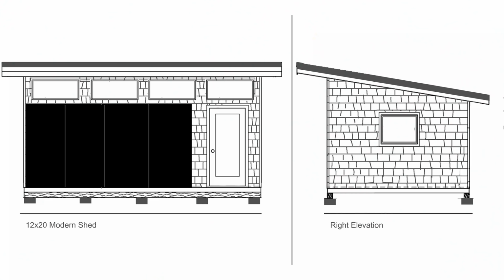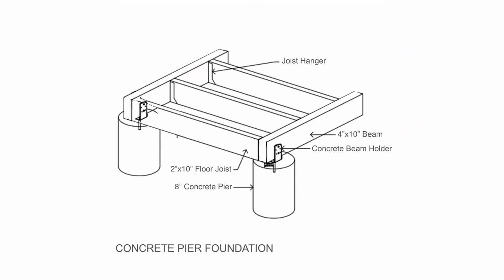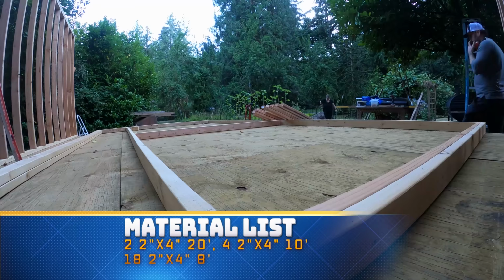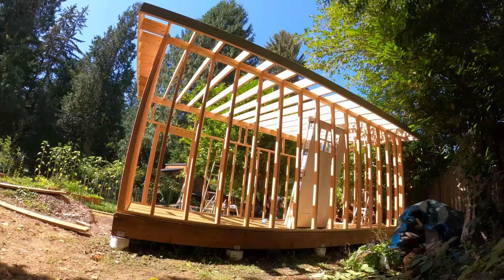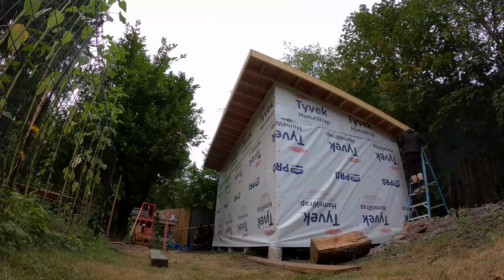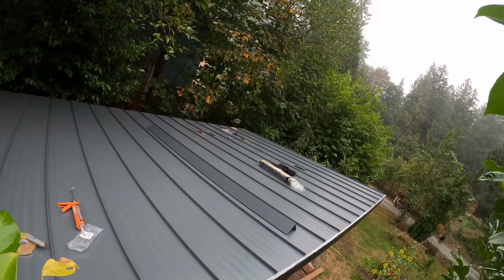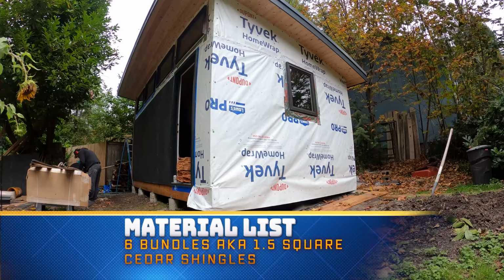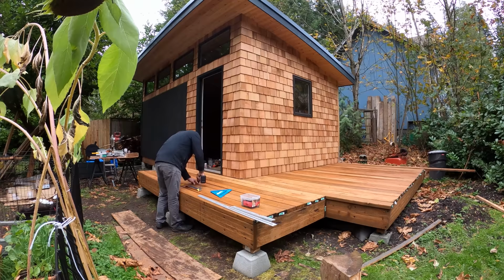Build A 12'x20' Modern Shed and Deck by Yourself: With Material List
In this video I set out, with my trusty dog Hanson, to build a 12x20 modern shed all by myself. Check Below for Material and Tool List.
I hope you are ready for my Bob Vila impressions as this video has some serious This Old House Vibes.
All kidding aside I would love to know what you think.
Tell me what you liked or what you would have done differently.

Tools Used
Circular Saw, Chop Saw, Jig Saw, Hand Saw
Impact Driver, Drill, 18ga Narrow Crown Stapler,
Dead Blow Hammer, Level, Speed Square, T-Square, Tape Measure, Razor Knife, Caulk Gun, Tin Snips
Shovel, Garden hoe, Harbor Freight Power Auger with 8" auger

Material List
Material list: Foundation and Sub Floor
10 8” Sakrete Form Tubes
16 bags 80lb Sakrete Fiber Reinforced Cement
20 3/8” x 36” rebar
10 4x4 Concrete Pier Hangers
2 4”x10” 20’ PT Beams
16 2”x10” 12’ PT Joists
28 Galvanized Joist Hangers (Fasten with Structural Screws or Joist Hanger Nails)
64 Headlok Lag Screws
1 Roll 12’x20’ 6 MIL Black Plastic
8 3/4” 4’x8’ PT Marine Plywood

Wall Framing
Rear Wall:
3 2”x4” 20’
18 2”x4” 8’
Side Wall No Window:
3 2”x4” 12’
10 2”x4” 8’
Front Wall:
2 2”X4” 20’
4 2”x4” 10”
18 2”x4” 8’
2 2”x6” 20’
1 2”x6” 8’
Side Wall With Window:
2 2”x4” 12’
12 2”x4” 8’
1 2”x6” 8’
Top side wall angle framing
2 2”x4” 12’
3 2”x4” 8’
Wall sheeting
19 ½” 4’x8’ CDX Plywood
Rafter Framing
28 Simpson Steel Rafter Tie (Fasten with Structural Screws or Hanger Nails)
Rafters:
18 2”x8” 16’
Nubbins:
2 2”x8” 16’
Rafter Fascia:
3 2”x8” 16’

Roofing,Fascia, and Soffit:

Fascia and Soffit
4 1”x10” 20’ Cedar
24 1”x6” 12 Tongue and Groove Cedar

Roofing
12 ½” 4’x8’ CDX Plywood
3 2” 10’ Drip Rail
2 36”x66’ Stormguard Roof Underlayment
17 16” 16’ Skyline Standing Seam Roofing Panels
3 Skyline Peak Panel Caps
4 Gable Caps
2 Rolls of Butyl tape
24’ Skyline Peak Foam Enclosure Inserts

Windows and Door
1 30”x36” Window
4 48”x24” Windows
2 Rolls of Self Adhesive Window Flashing
2 OSI Quad Window and Door Sealant
1 Jamsill Sill Pan
1 Pack Door Shims
1 Therma-Tru Fiberglass Door

Siding
1 Roll 9’ Tyvek Homewrap
1 Roll 2” Tyvek Tape
1” 12 Gauge Galvanized Cap Nails
13 5/8” T1-11 Plywood Siding
4 1"x3" 8' Cedar back corners over siding
2 1"x3" 12' Cedar front corner over siding without shingles
3  ½”x5/8”x2” 10’ Gibraltar Galvanized Z Bar Flashing
6 Bundles 1.5 Square Cedar Shingles

Deck
5 Pier Block With 4x4 Hangers
26 Joist Hangers (Fasten with Structural Screws or Joist Hanger Nails)
70 Headlok Lag Screws
1 4”x6” 8’ PT
14 2”x10” 12’ PT
8 2”x6” x 12’ Deck PT
23 2”x6” 8’ Deck PT
1 2”x8” 8’ Deck PT

Stairs
6 Pier Block with Framing Notch on Top
6 3 step PT Stair Stringers
6 11.5”x48” PT Stair Tread

Privacy Wall
30 1”x4” 8’ Cedar
3 2”x4” 10’ PT
1 4”x4” 10 PT
12 Headlock Lag Screws